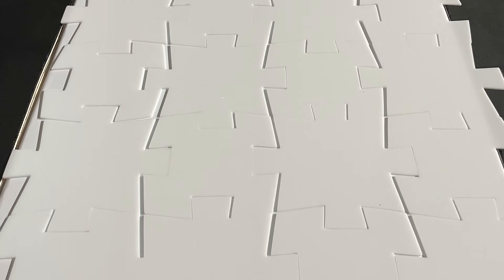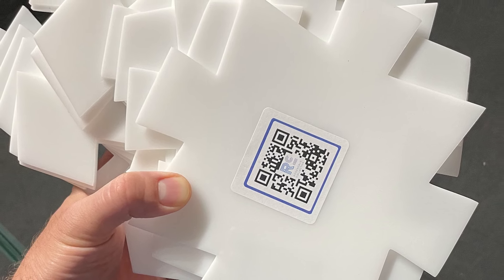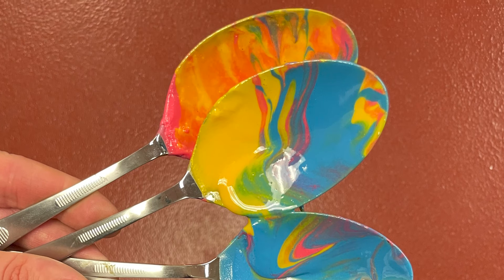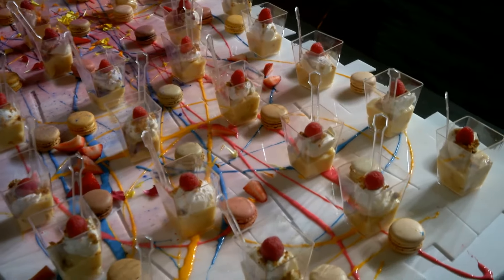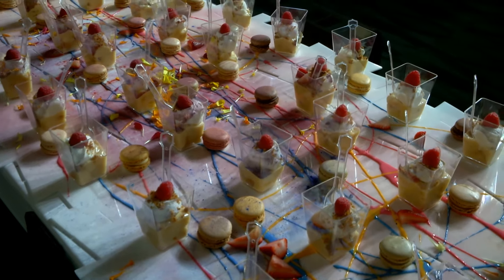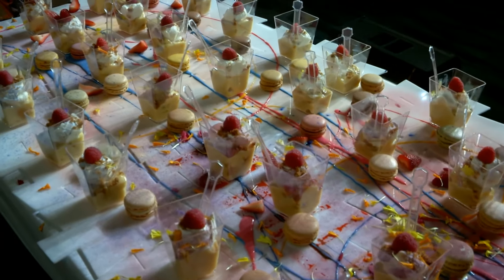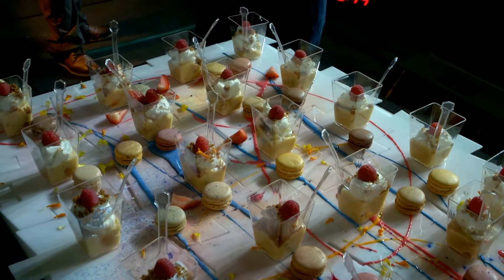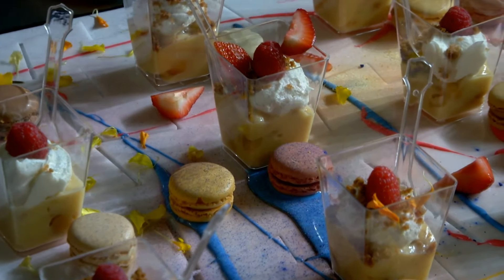Puzzle Plate Dessert Presentation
The dessert plate presentation we created for CaterSource this year came together perfectly like pieces to a puzzle—literally!

The platter breaks apart after the presentation, creating a memorable experience for your guests. Building dynamic and interactive food stations are paramount, especially in today’s catering world where guests seek outside the traditional.

**Say hi to our social**